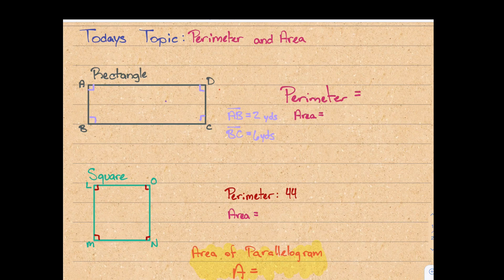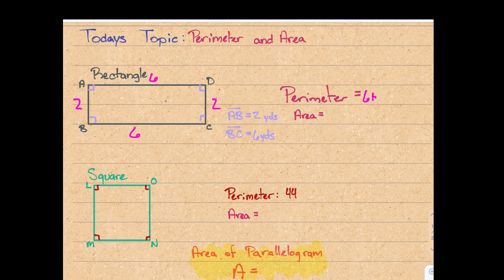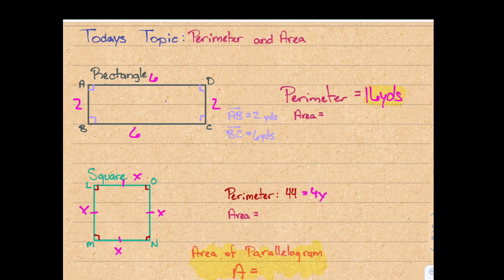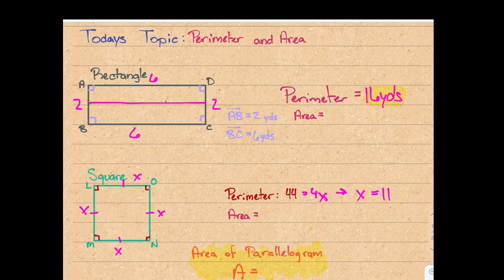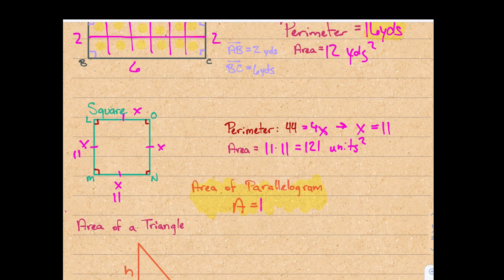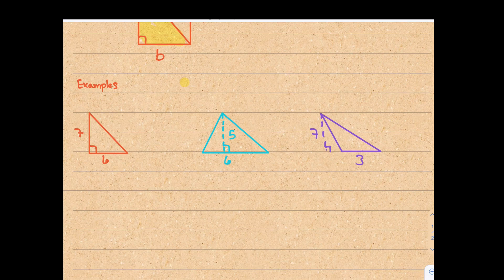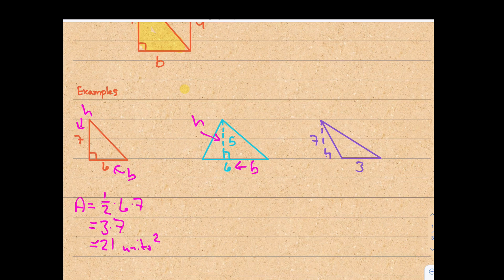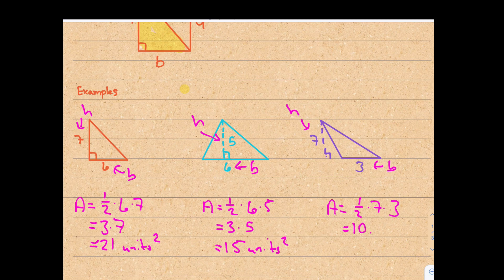Geometry - Perimeter and Area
The first video in the GCHS Continuous Learning Series for Algebra 2